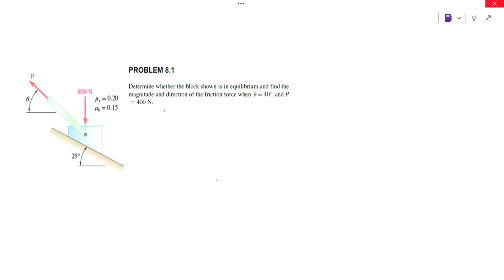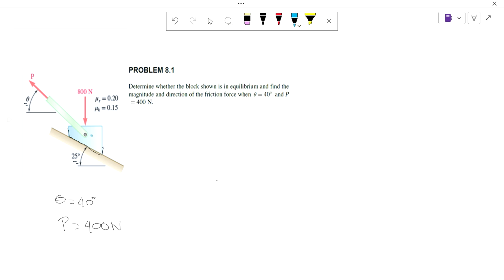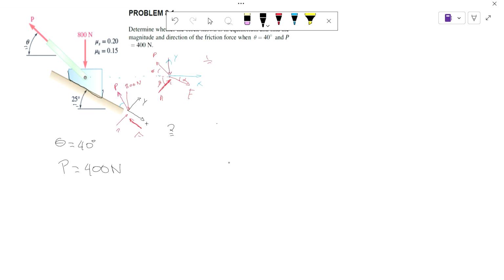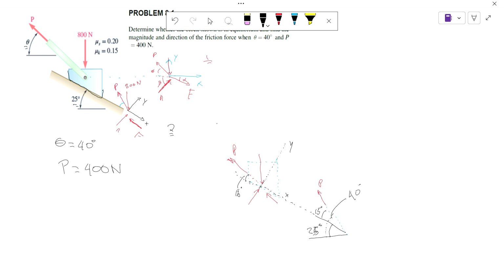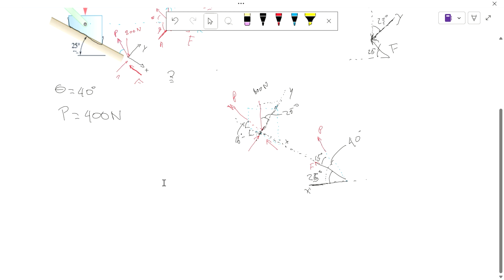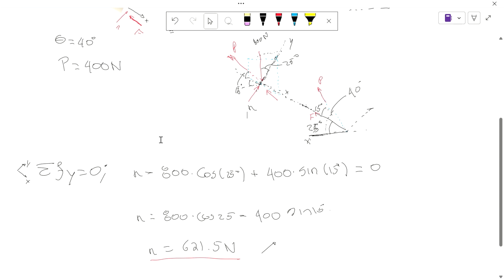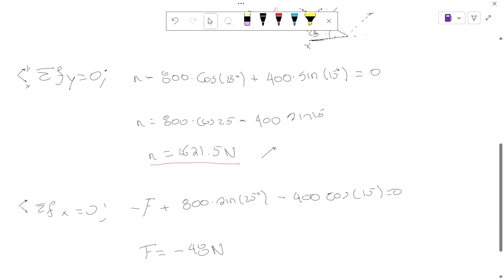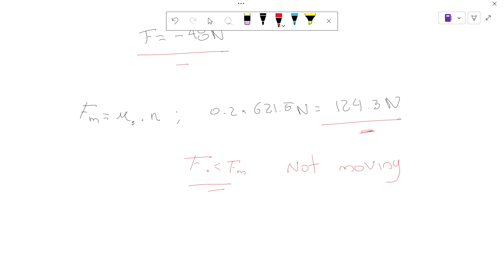Friction forces in inclined planes (example)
This video shows an example on how to compute if a body is at rest or if it moves given the friction forces, force of gravity, and plane inclination.